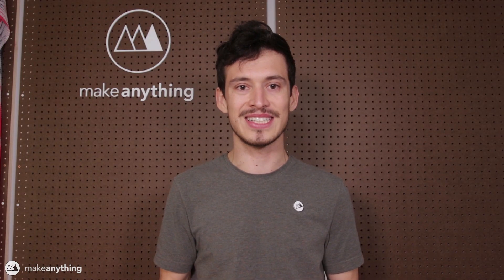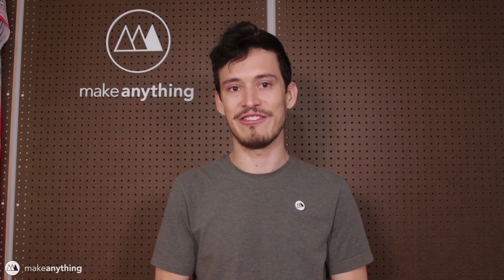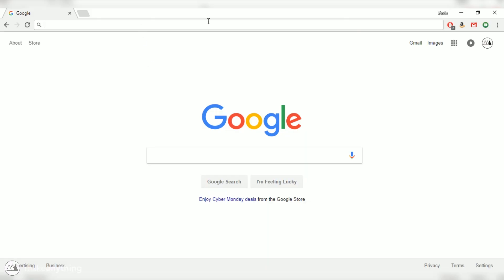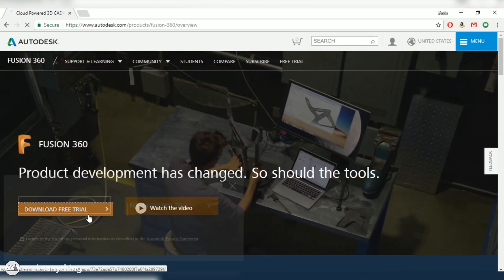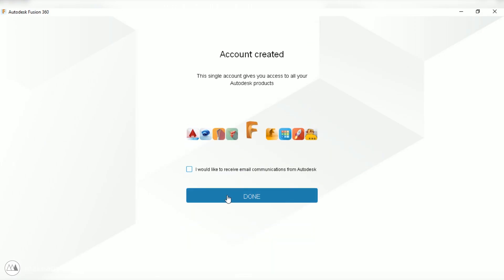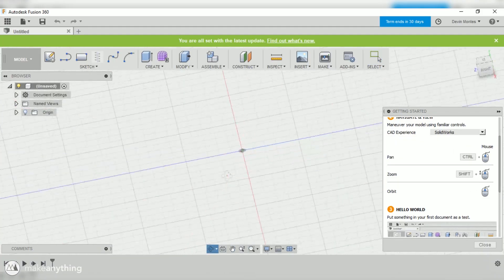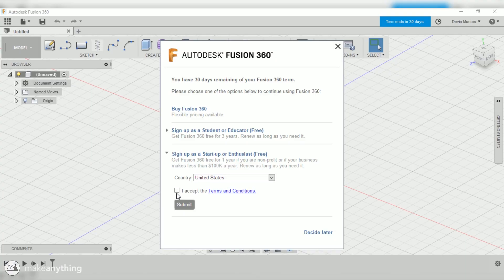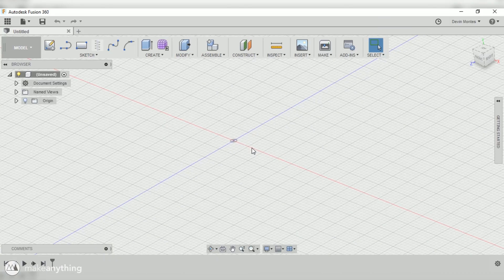Get Fusion 360 for Free (legally) // How to Make Anything #1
Look forward to more videos in this 'How to Make Anything' series where I'll teach you the skills that will enable you to design the world around you!